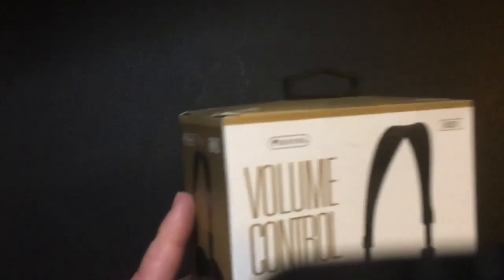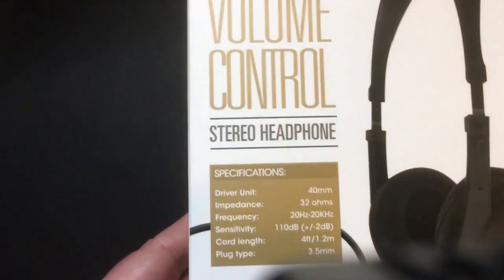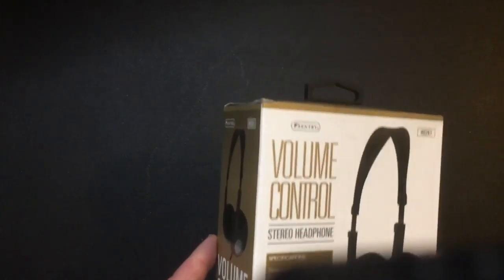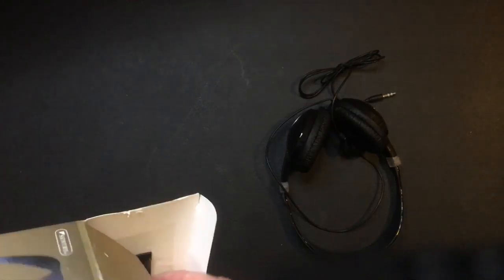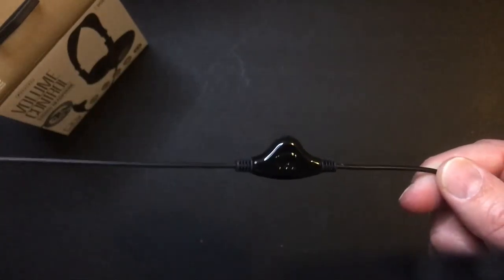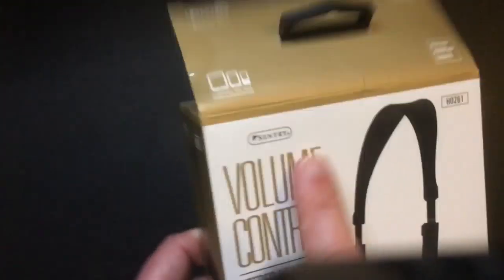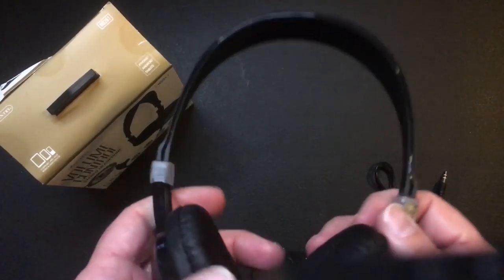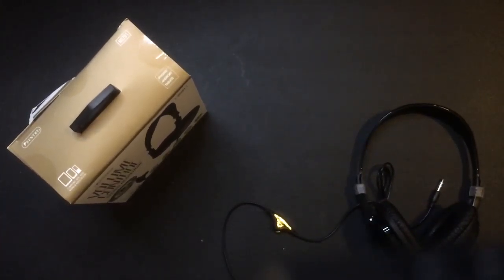Sentry Headphones!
Taking a look at this really nice simple headphones by Sentry.